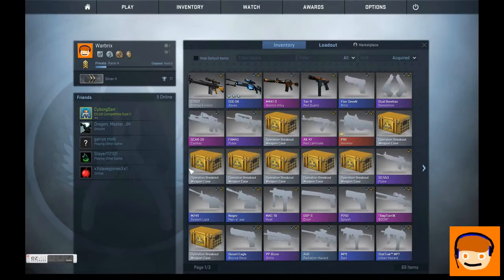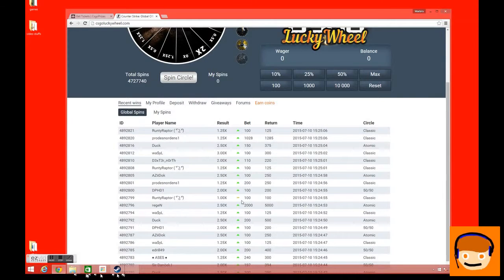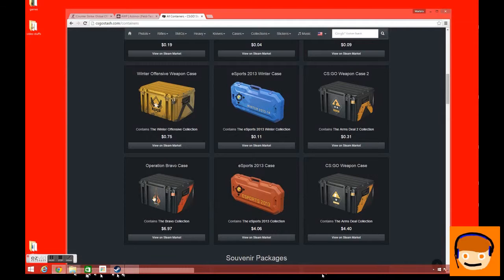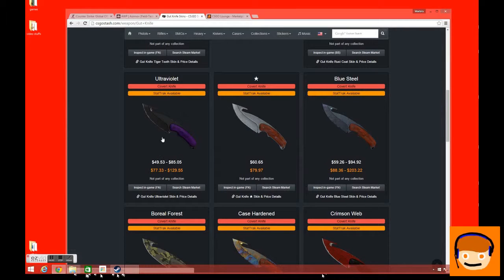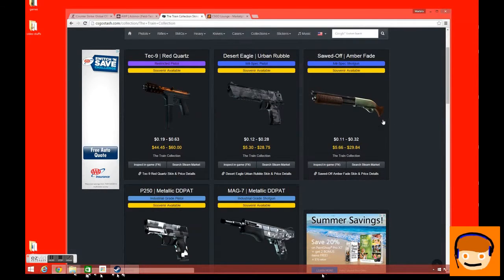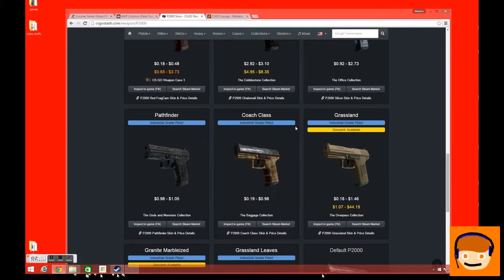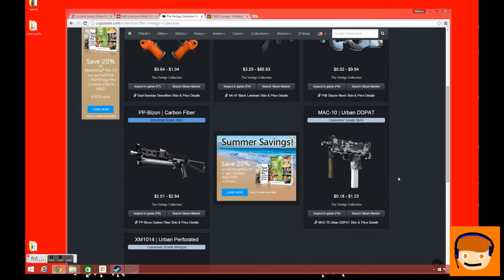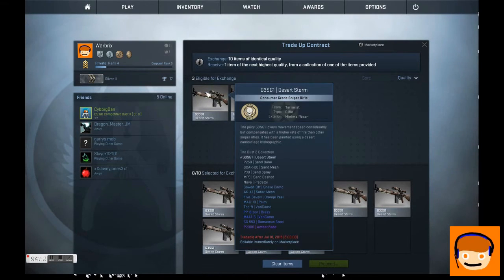CSGO EP5: FREE SKINS WHEEL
IM GOING TO GET FREE SKINS Link1: csgoluckywheel.com Link2: csgoprizes.com link3: csgostash.com Link4: csgolounge.com